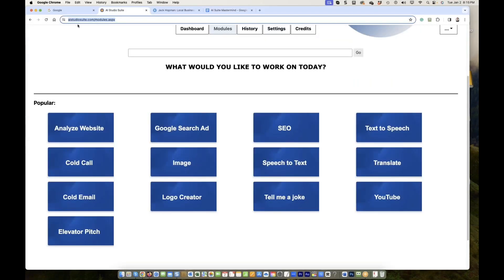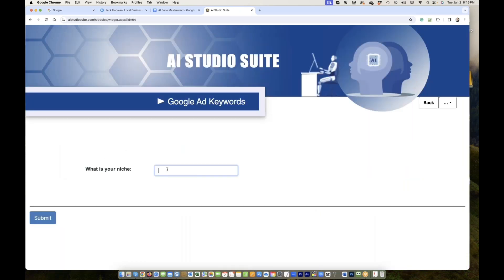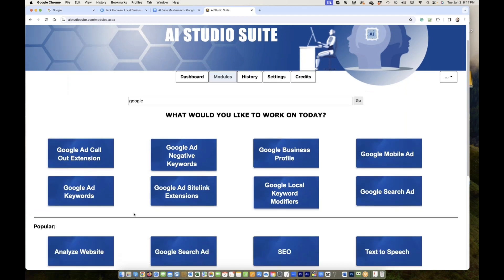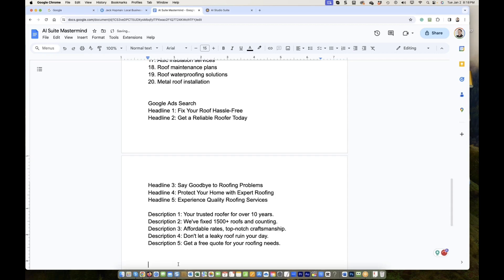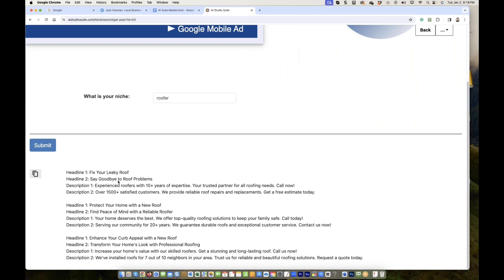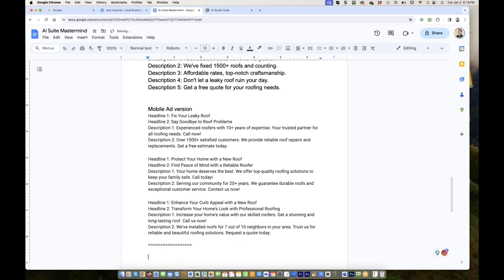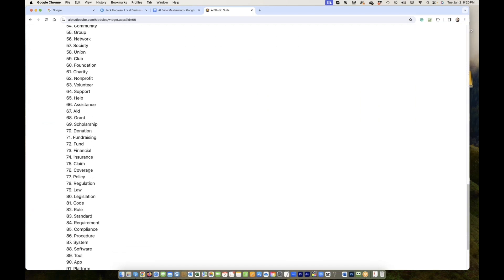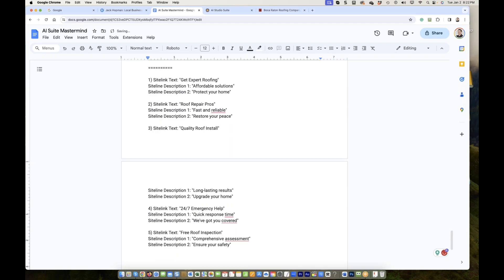AI Studio Suite - Google Ads